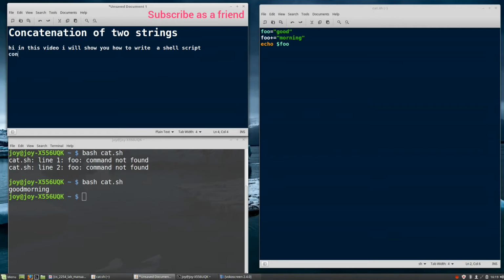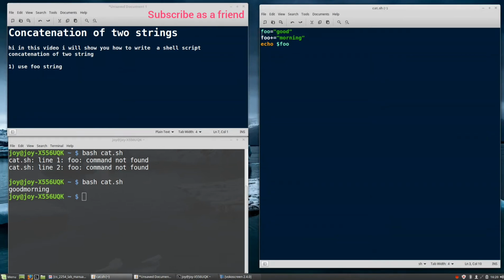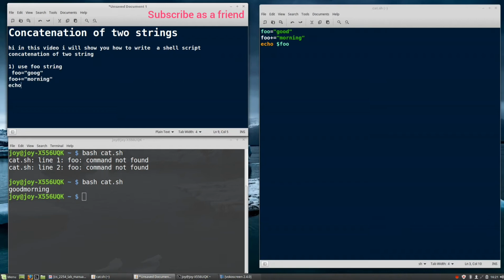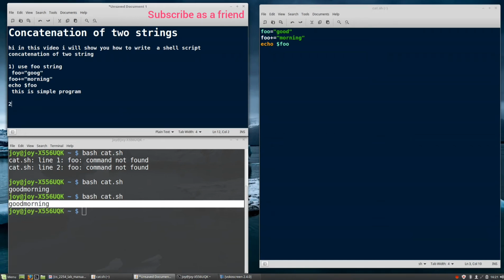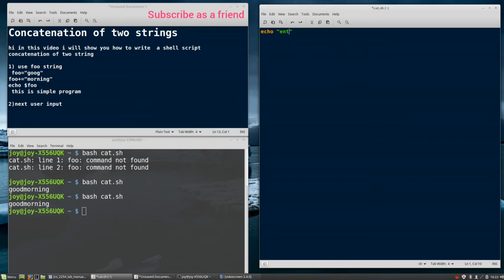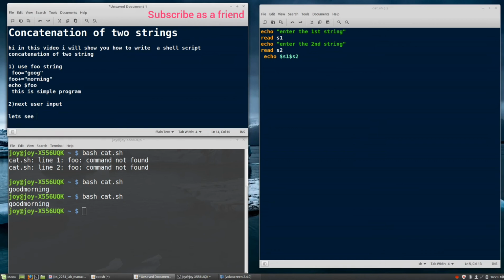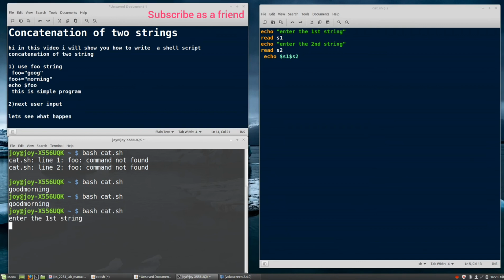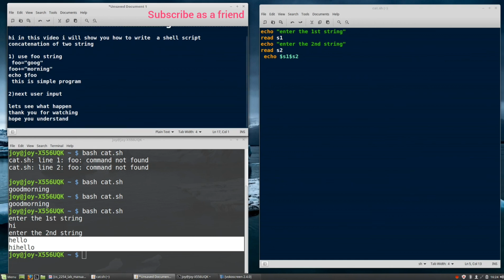Concatenation of two string || shell programming